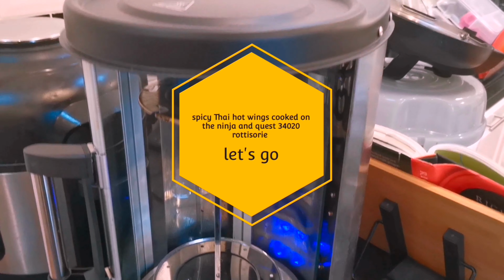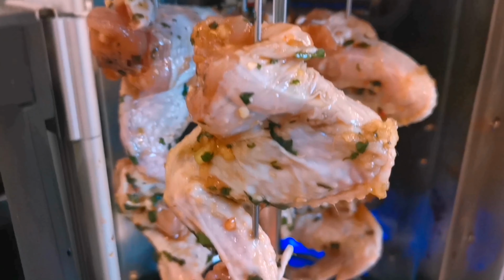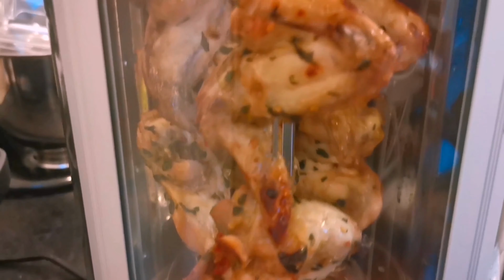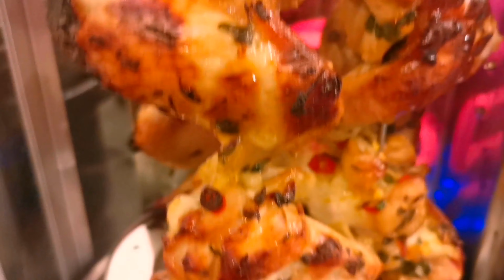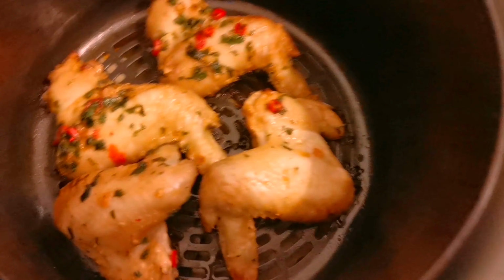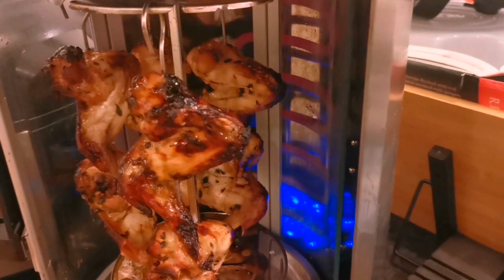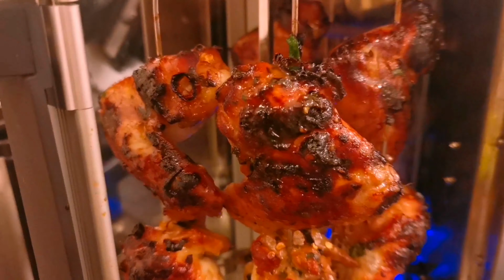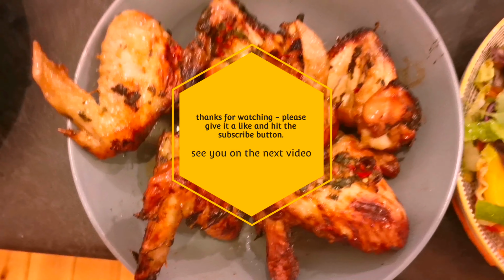Quest 34020 Electric Rotisserie series- episode 4- BEST EVER Chicken Wings (Thai style RECIPE)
today's video I put the quest 34020 Rottisorie through its paces once again with some Thai style chicken wings

I wasn't sure what to expect as neither Google or YouTube has any results so it would seem I'm a trailblazer (at least in the online space :)

I thought I'd reserve 4 wings to try on the ninja foodi 9 in 1 as a comparison.

I threaded 2 wings per skewer and opened most of them up to maximise the surface area . a couple weren't and they did not cook the same. next time I will ensure they will all be uniformly open

after 30 mins the wings still looked like they needed more time so I set the timer for a further 15 minutes

with 10 minutes to go I used the remaining marinade and lightly basted each chicken with the sauce every couple of minutes until the end

for the ninja I placed the 4 wings in the basket ,set to airfry mode and cooked at 190c for 15 minutes. with 5 minutes left I spooned on some marinade on each

at the end if the cook i visually compared each wing . the ninja wings looked uniformly CARAMELISED and inviting compared to the quest 34020 wings which were uneven in CARAMELISATION , patchy and pale on the back of the wing shielded by the heating element.

TASTE

without doubt the quest 34020 ROTISSERIE yielded a better tasting Wing.

they were more succulent and the depth of flavour was most definitely impacted by basting. the heat from the red Thai chilli's that had steeped in the marinade overnight painted on had caramelised on each rotation.

I think next time I would even let the ROTISSERIE run for a further 15 mins and cook the pale side of the wing on the skewer basting as the clock ticked to 0

the ninja wings in comparison came out a lovely even dark colour on the front and back. albeit the back of the wings colour was less dark

If I used the ninja again I would let the ninja run for 20 mins .turning after 15 and basting each side.

Summary

the rotisserie and the ninja faired well in cooking the wings . if I only needed 4 I would certainly use the ninja for convenience and time and the rotisserie for batch cooking as it can do 14 wings on the 7 skewers

let me know I'm the comments if you have any questions or share your experiences cooking wings like this